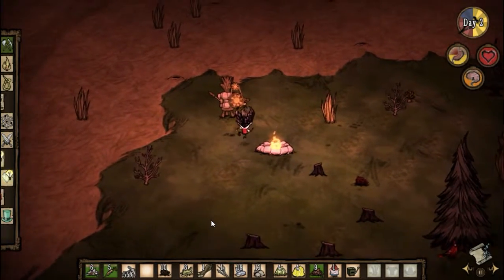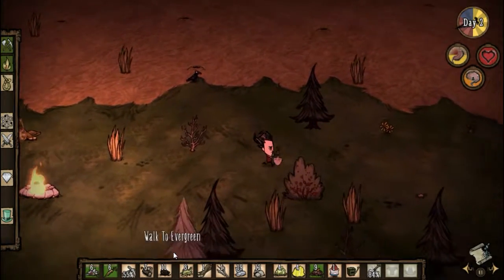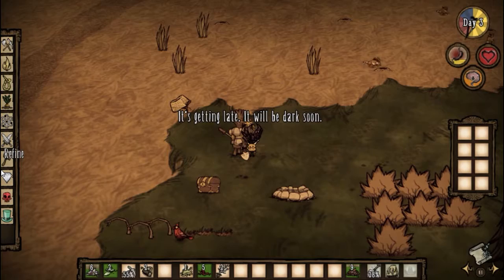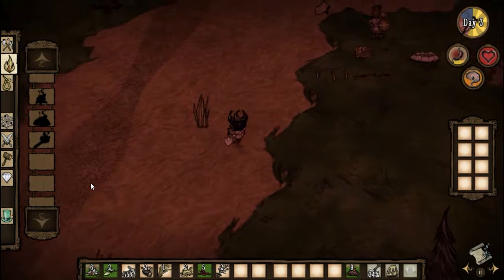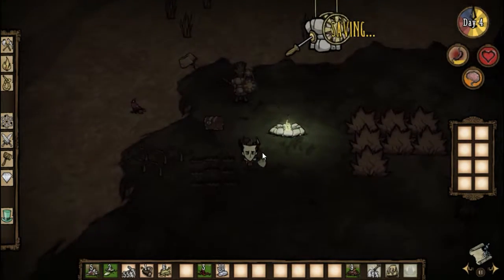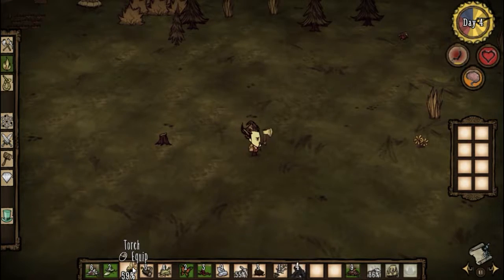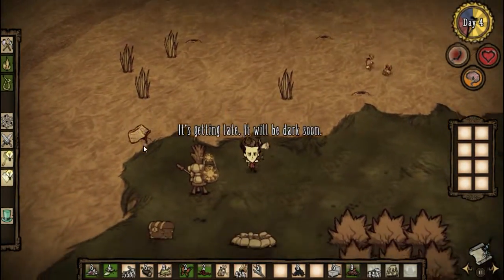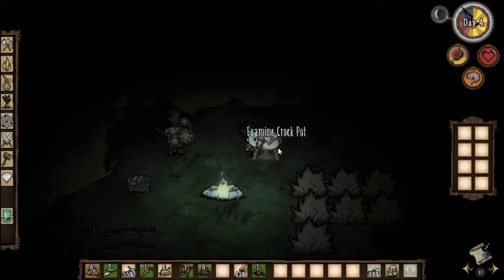Don't Starve - Ep- 2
Welcome back to the Don't Starve Let's Play. If you have any suggestions, then leave them in the comments section below!